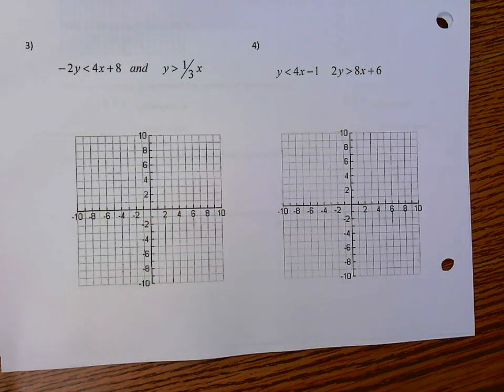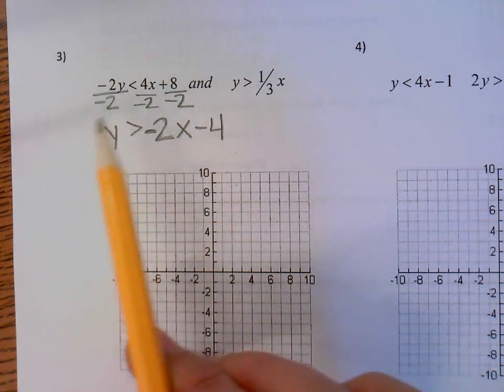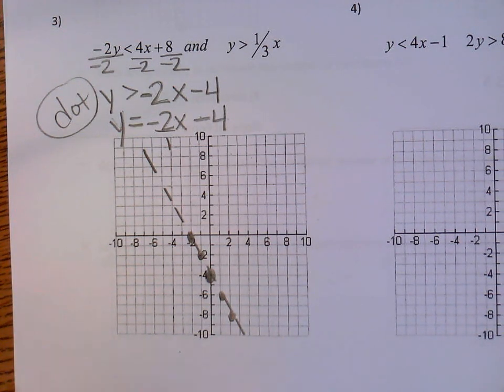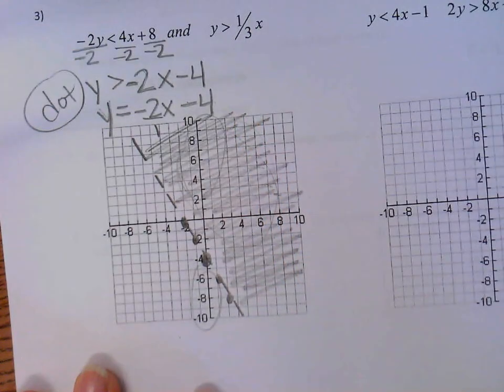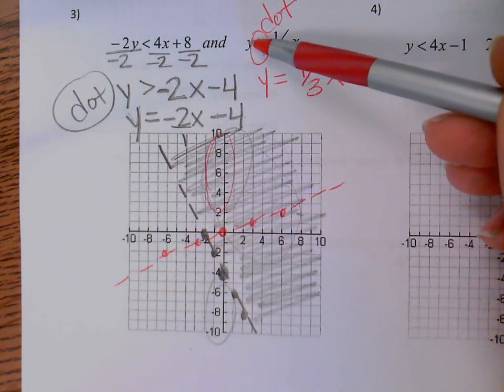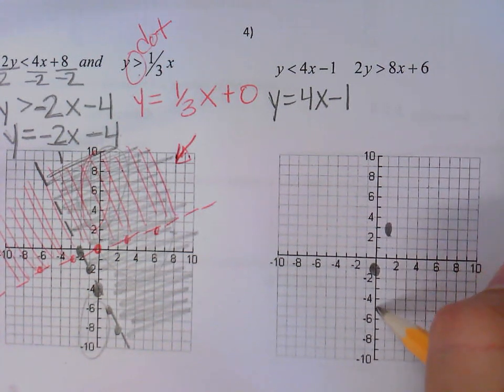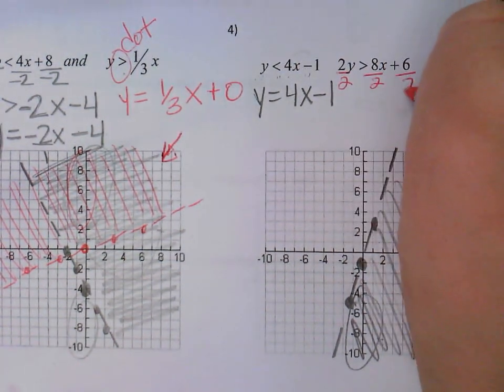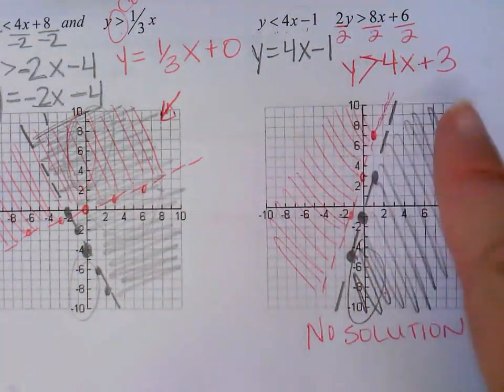217 notes 3 and 4 MOV 01093